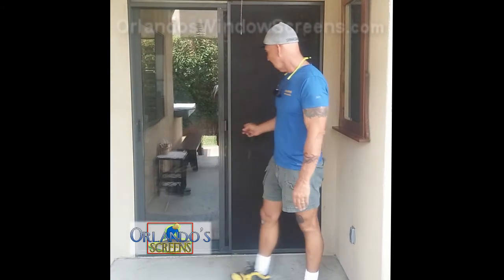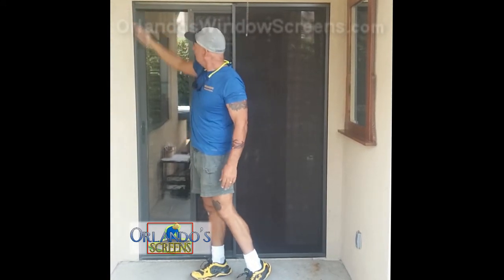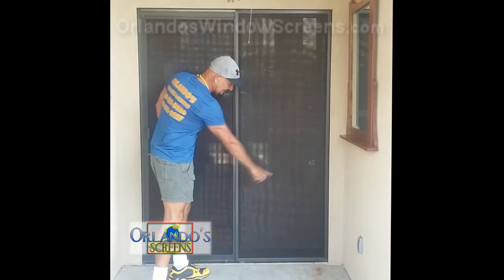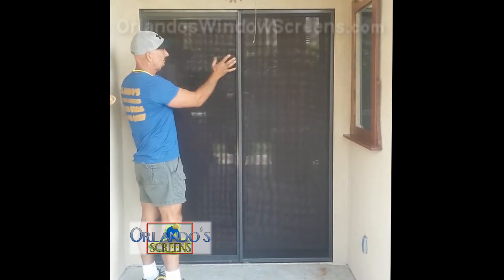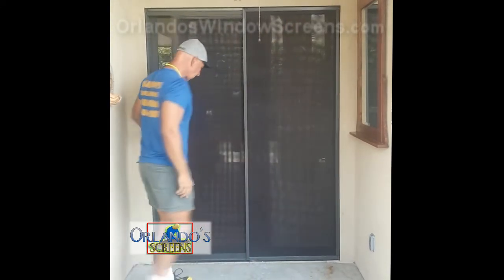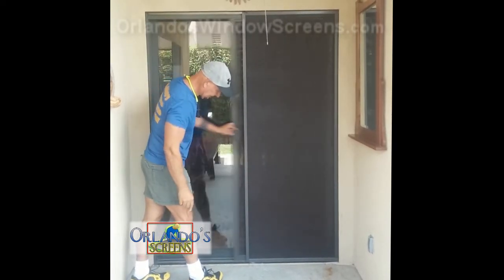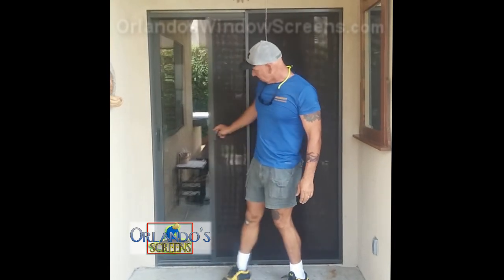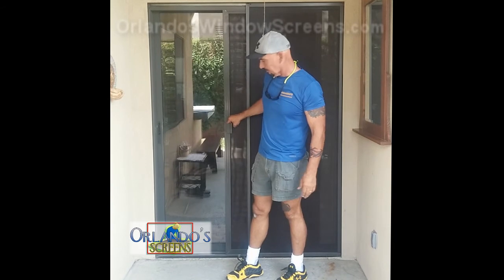Can you solar screen my whole sliding patio door?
Orlando Swain explains why you should have solar screens for your home or business.